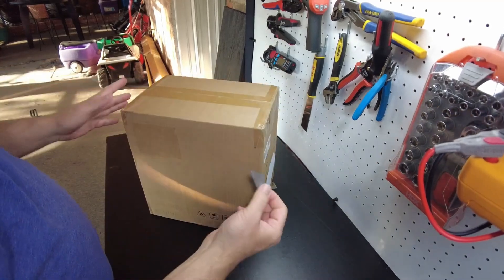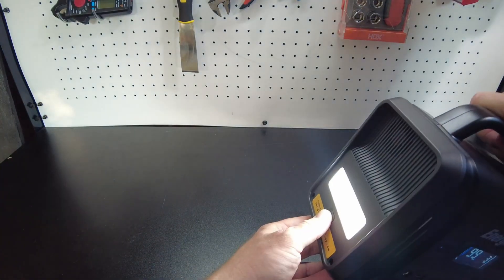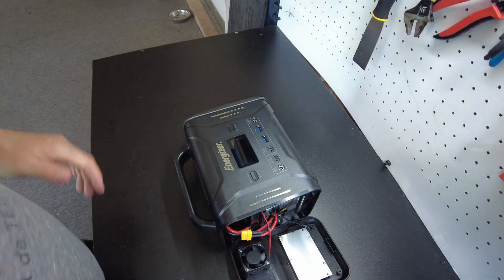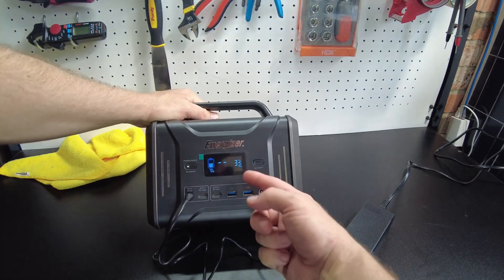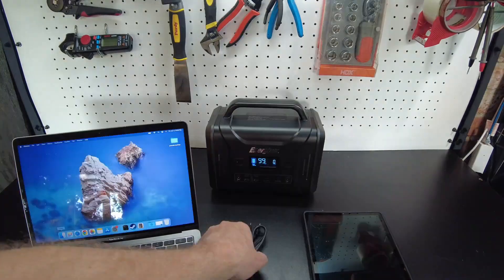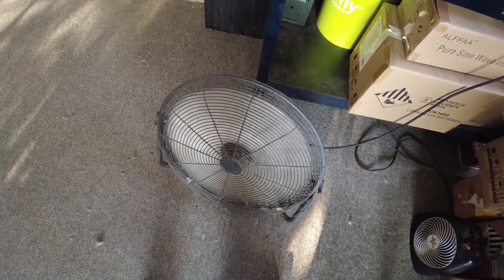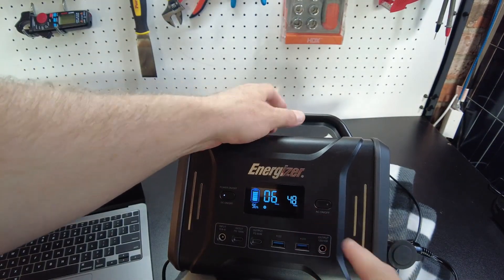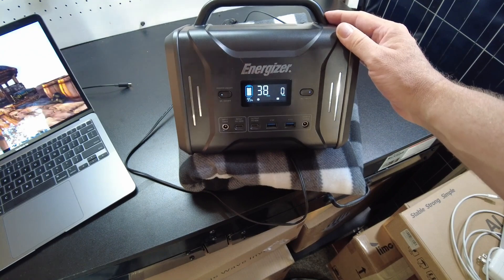Energizer PPS320 LiFePO4 Solar Generator Portable Power Station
In this video we review the Energizer PPS320 LiFePO4 Solar Generator Portable Power Station

Energizer PPS320